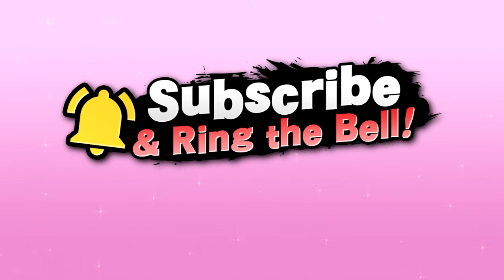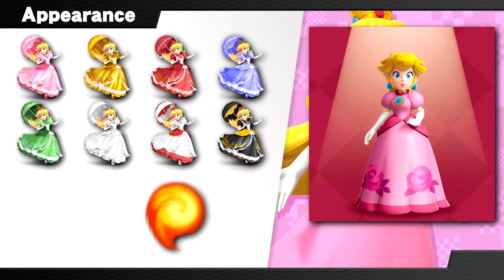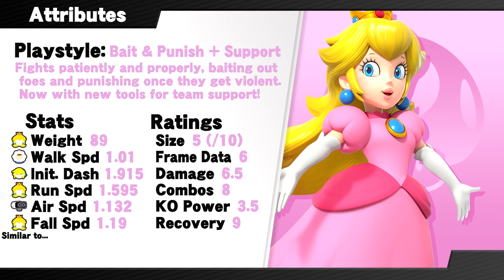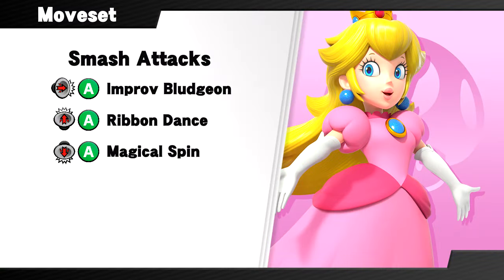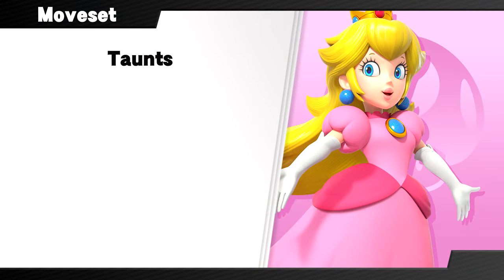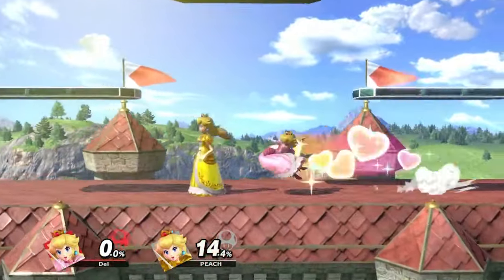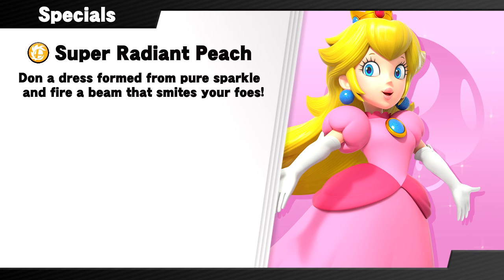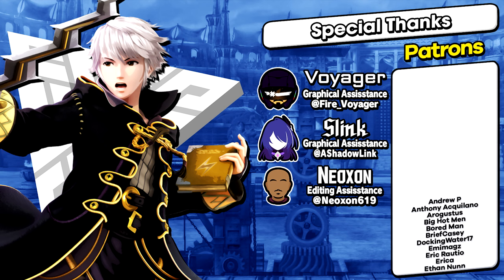Remake It! Peach's Smash Moveset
This is Remake It!  Where we take another look at characters in Smash Bros. whose fighter designs have aged poorly, wandered too far out-of-character, or could otherwise benefit from a revisit, then theorycraft what a reworked and improved version of their moveset, playstyle, and other details might look like!

Up this time is a certain famous princess with a lot of room to grow.  Unlike most of the characters this series has featured so far, Peach's moveset has held up pretty well since her debut in Melee!  But between her recent starring role in Princess Peach: Showtime, older games with standout abilities for her (like Super Mario RPG) getting remade for modern audiences, and a general shift that emphasizes her being more than just a damsel in distress, it's made Peach's Smash design start to feel stuck in the past.

What if Smash 6 (or whatever its name ends up being) could fix that before it becomes a problem on the level of Samus, Donkey Kong, and so many others?  How could some subtle adjustments and quality-of-like improvements, along with a few brand new moves, help Peach truly shine?  And could something be done so her most effective combos aren't so physically demanding that they cause her players actual medical problems anymore?  Watch on and find out!